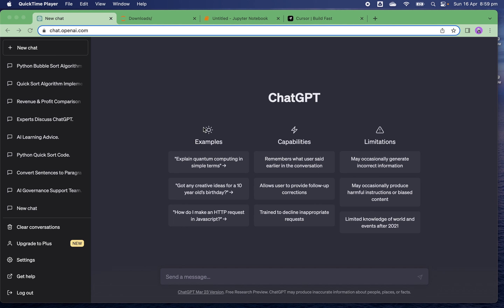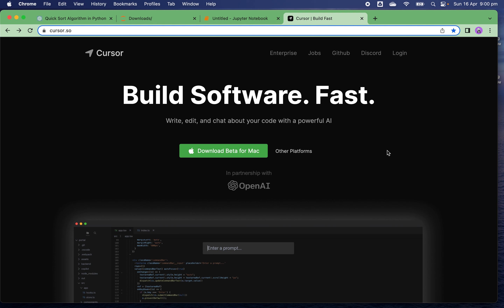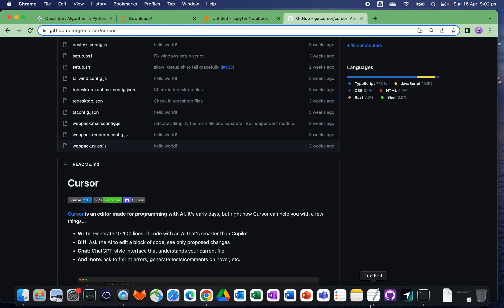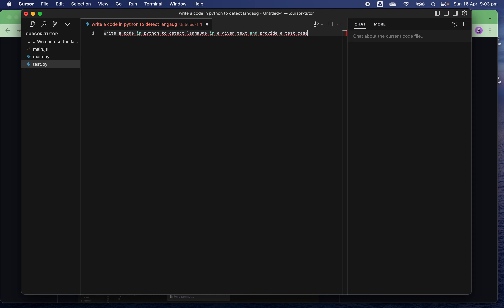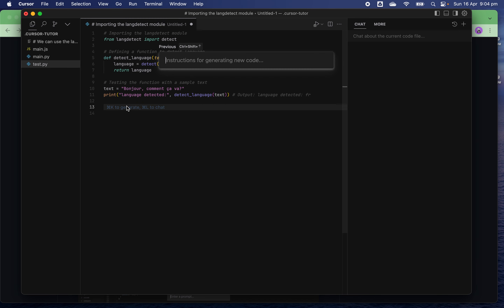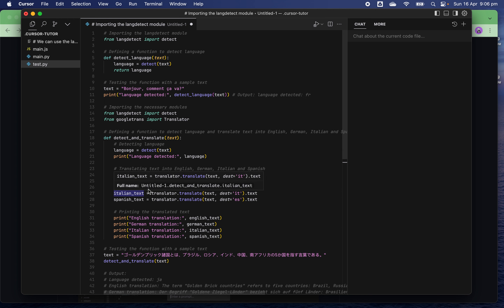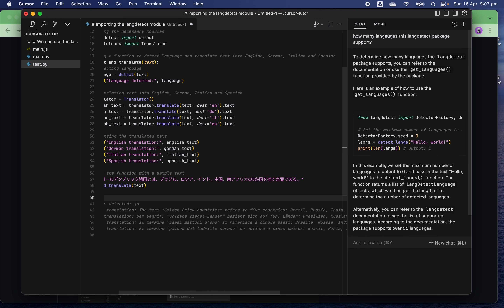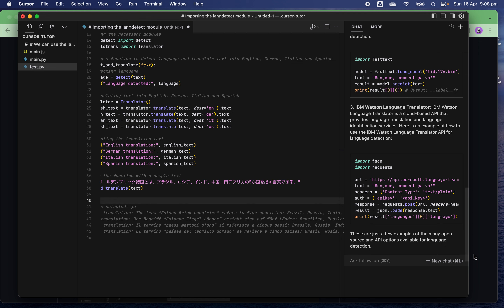A Free Handy Tool for Auto Code Generation, Edit, Chat, Debug and Interactive Search, backend ChaGPT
It's Better than CoPilot!

A quick introduction on a new, handy and powerful open-source code editor powered by OpenAI's ChatGPT .

It is open-source and free.  It can do automatic code generation, editing, troubleshooting and even interactive search like ChatGPT.

How to download presentations, notebooks & source codes of the video?